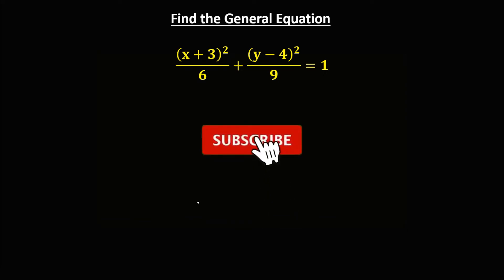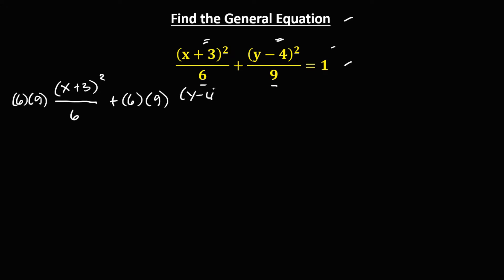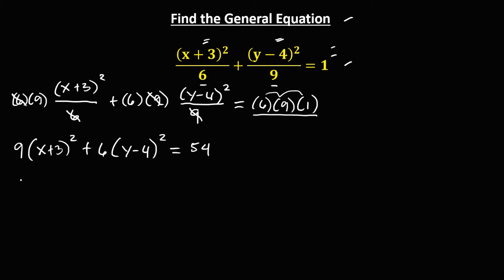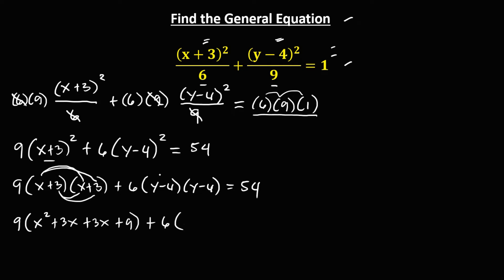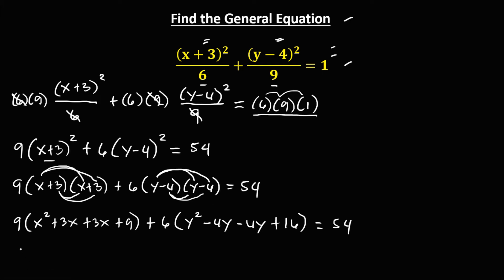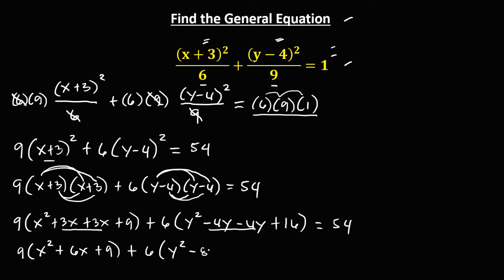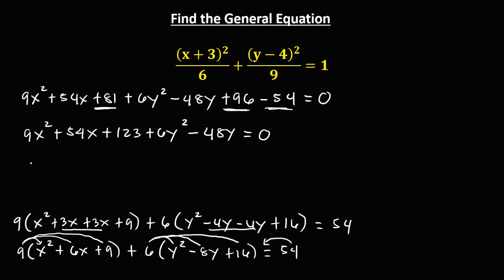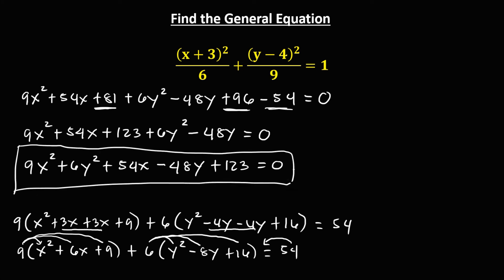EQUATION OF ELLIPSE IN GENERAL FORM